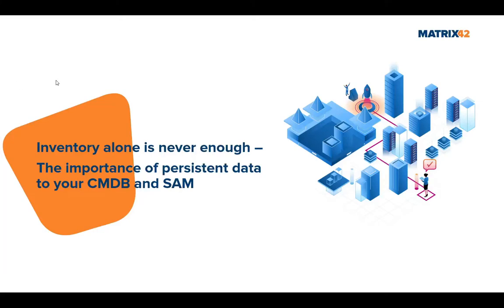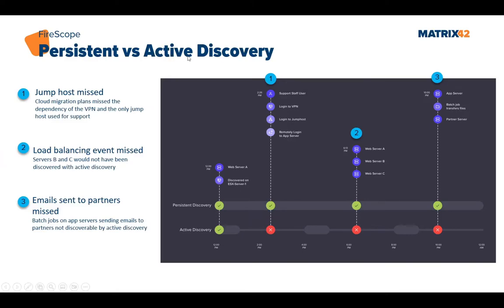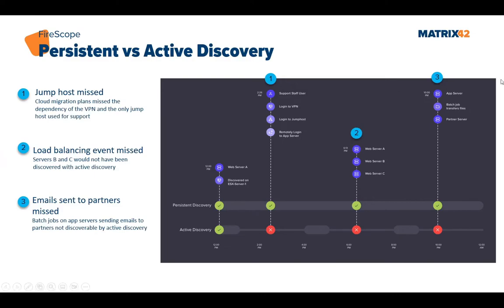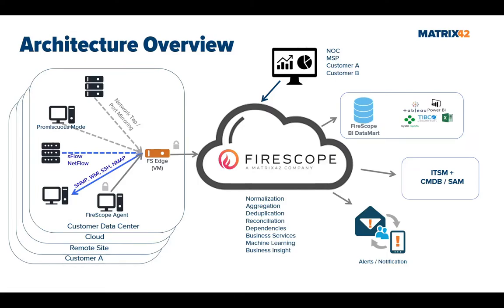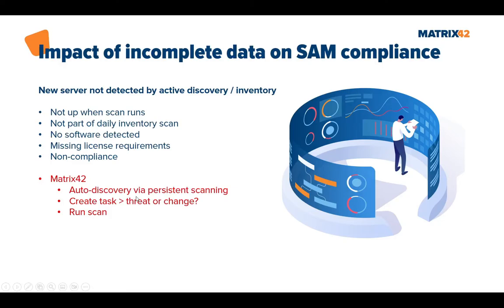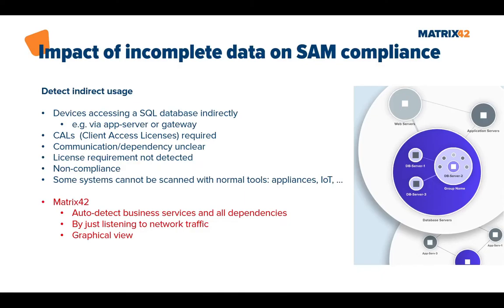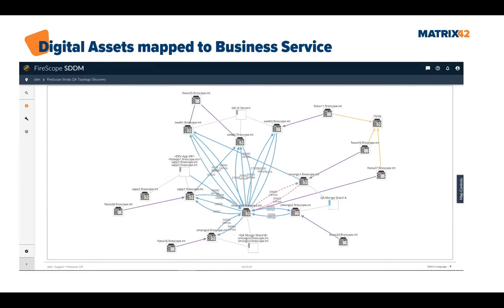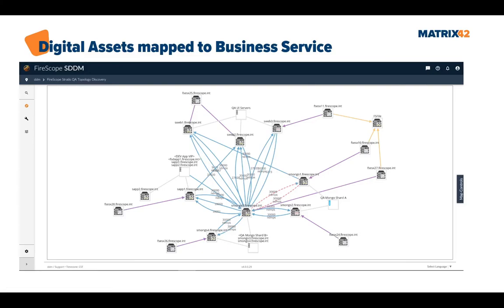Inventory alone is never enough - the importance of persistent data to your CMDB and SAM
Discover the IT assets you have and ensure real-time IT visibility in a single source of truth.